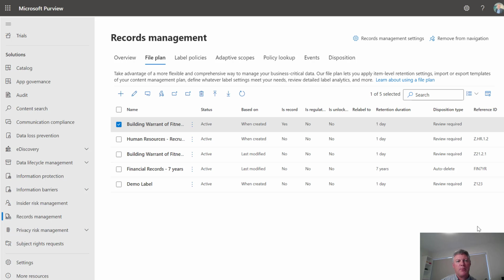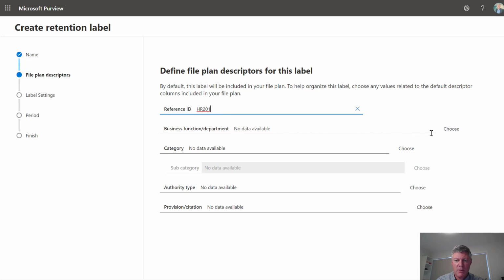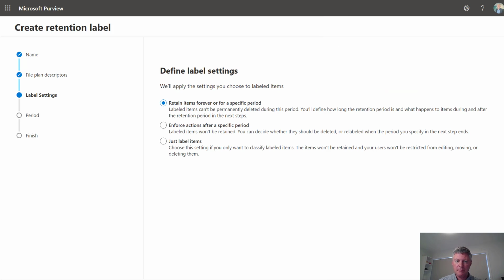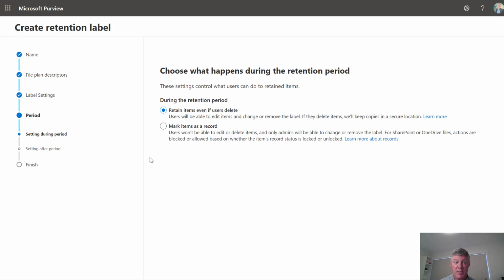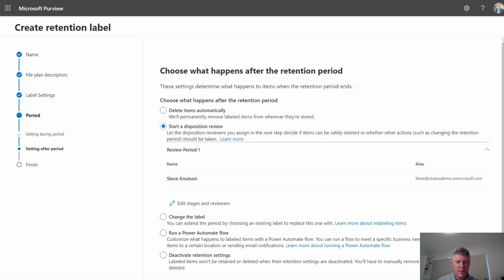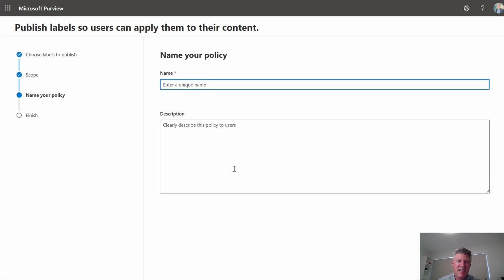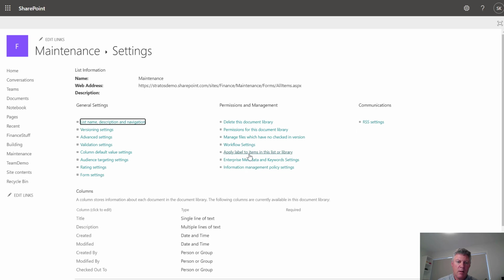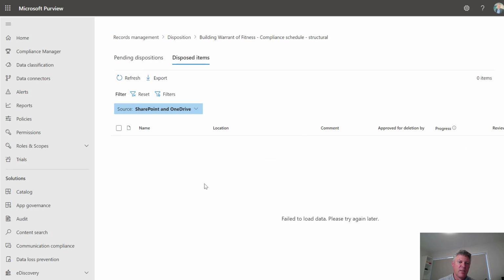Microsoft 365 Purview Records Management Demo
How to create a File Plan in Microsoft 365 Purview to apply a retention label to a SharePoint document library and send items for disposition review at the end of the retention period.

This is an end to end demo:
- Creating a File Plan
- Labels
- End of retention period actions
- Applying labels to content in SharePoint
- Notifications
- Managing a document at the end of the retention period

This functionality requires Microsoft 365 E5 licensing.

Purview Records Management adds advanced records management capabilities to Microsoft 365.